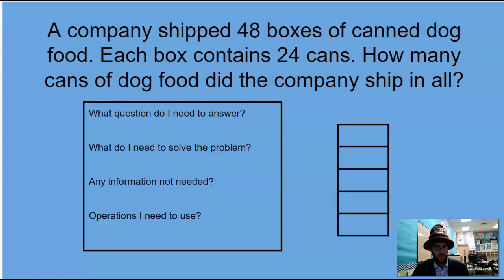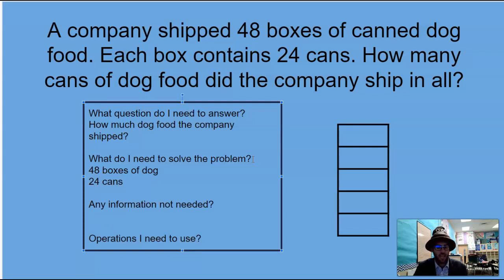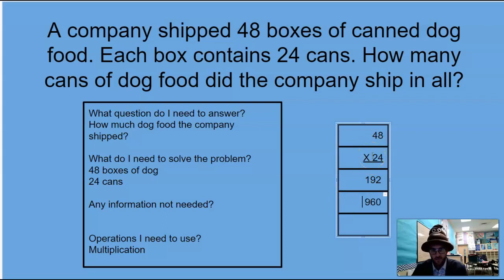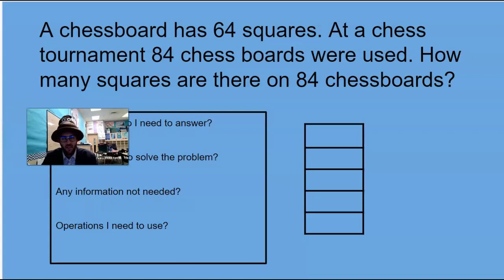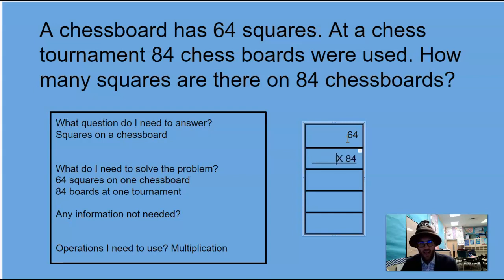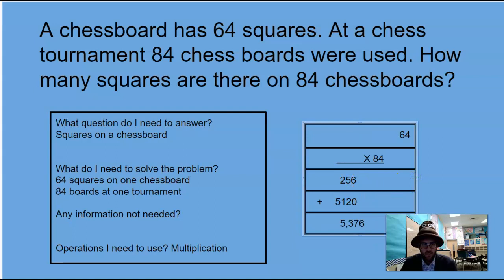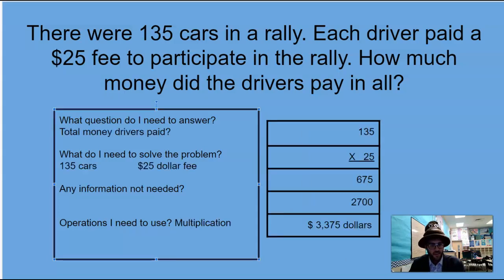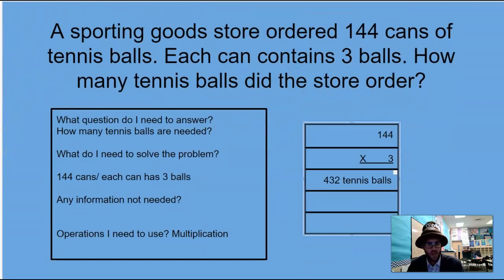2 digit multplication (Word Problem Lesson)